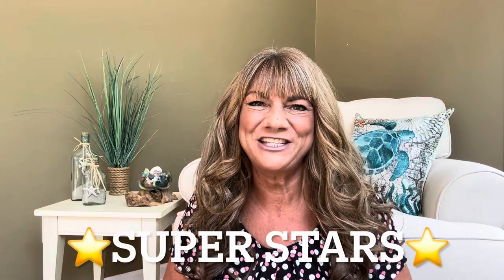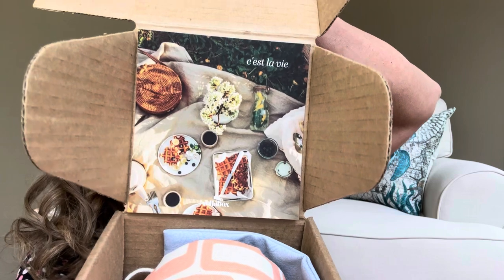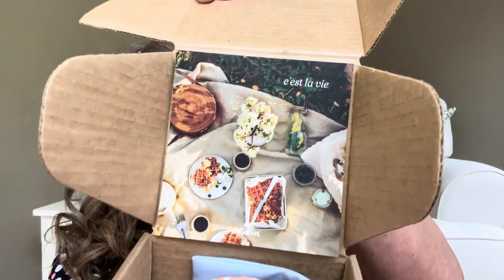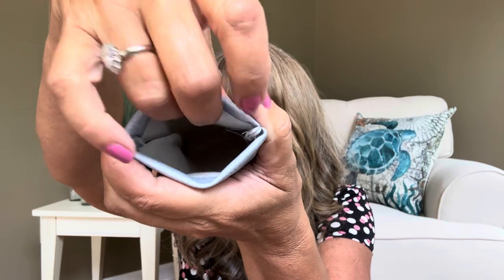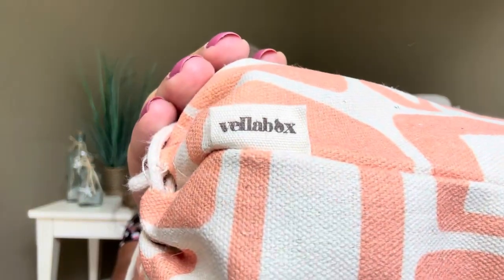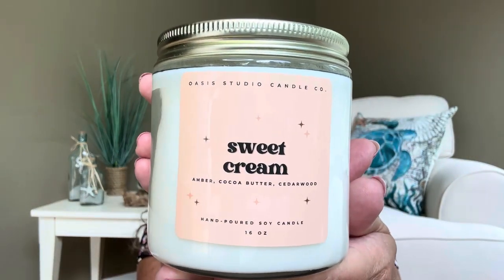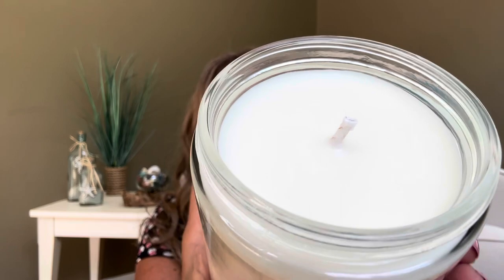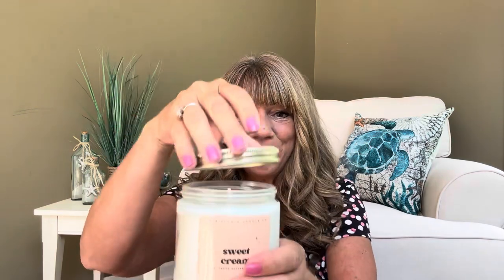VellaBox August 2023 | Featuring Oasis Studio Candle Co + 50% off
Use code REVIEWSWITHSUE50 for 50% off 1st subscription box

GIVEAWAY VIDEOS:
GIVEAWAY 🥳  I Won So You Can Too!! from  @hangingoutwithkim ​       Ends 8-20-23